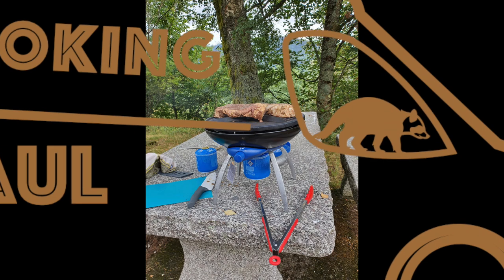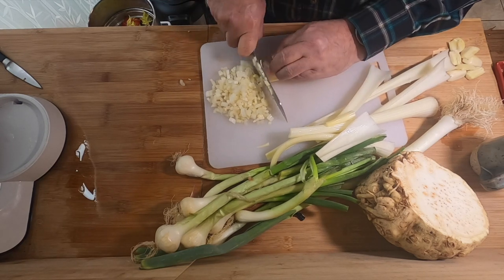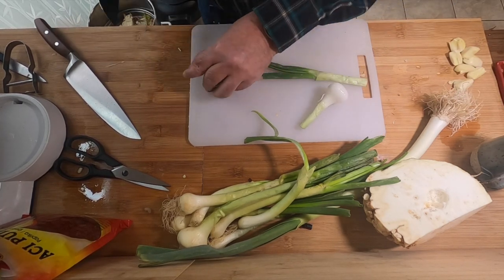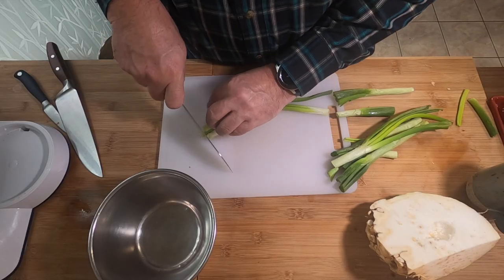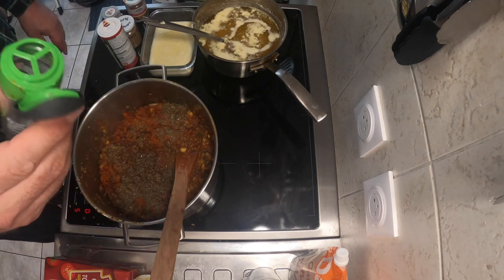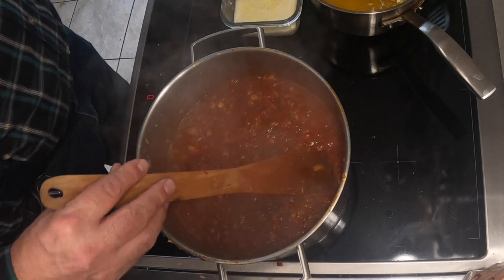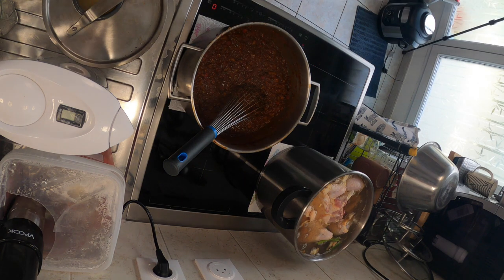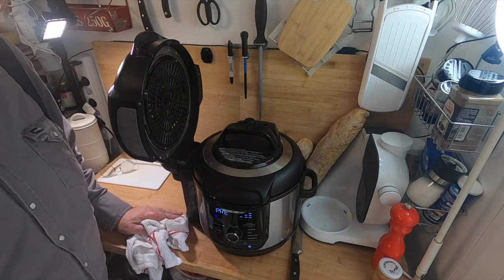How to Make Creole Sauce HD 1080p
Camper Cooking with Chef Paul screws up his creole sauce with French ingredients, figures out the problem and fixes it.  This is the first of two parts.  I will show you a bunch of uses for this sauce in the next video!